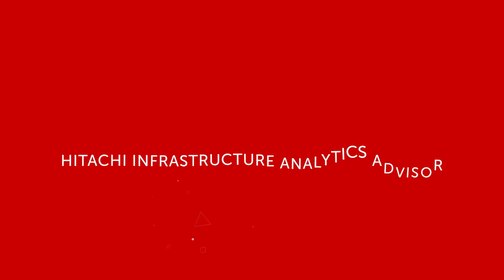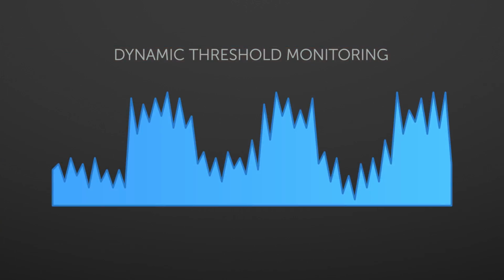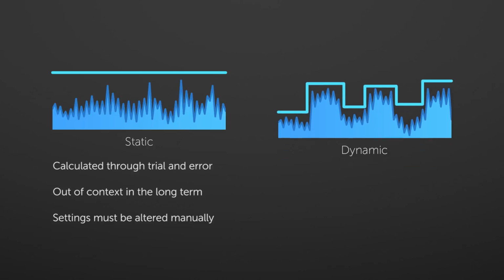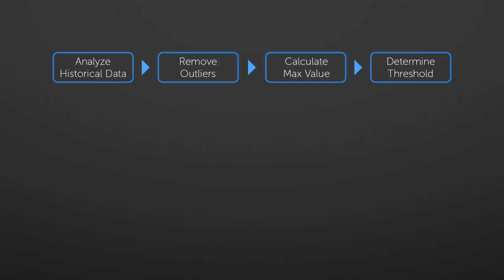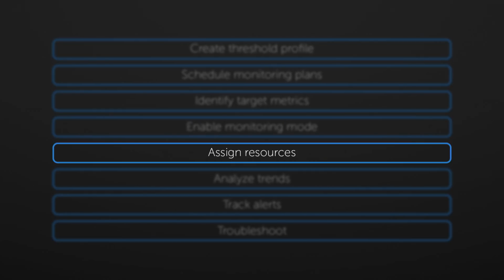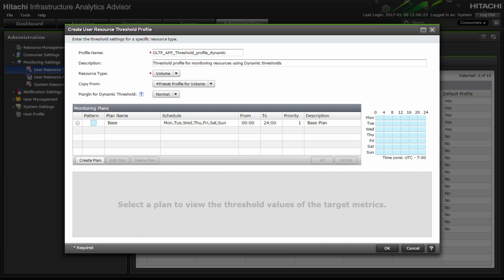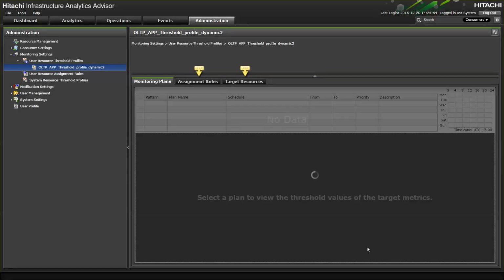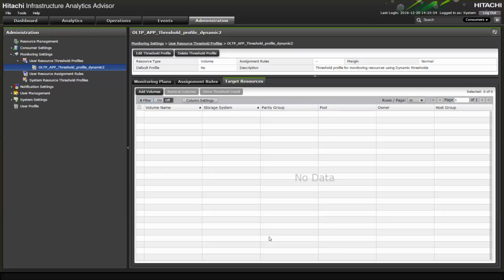Dynamic Threshold Storage Resource Monitoring With Performance Analytics, Using HIAA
Hitachi Infrastructure Analytics Advisor is an advanced IT analytics solution that provides comprehensive storage performance management and diagnostics. The video shows the advantages as well as how the system computes values and creates profiles to monitor storage resource performance.